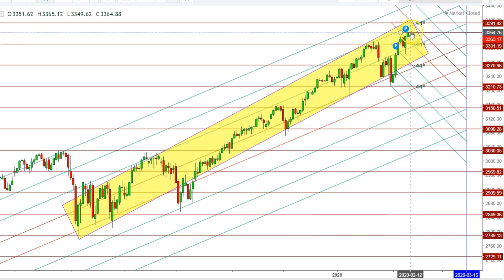S&P 500 Futures - Outlook For The Week of February 11th, 2020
This video explains the in-depth analysis of the movements of S&P 500 Futures, in order to predict the expected trading zones for the week of February 11th, 2020.

1. This content is for information and educational purposes only and should not be considered as an investment advice or an investment recommendation. Past performance is not an indication of future results. All trading carries risk. Only risk capital be involved which you are prepared to lose.

2. Remember, YOU push the buy button and the sell button. Investors are always reminded that before making any investment, you should do your own proper due diligence on any name directly or indirectly mentioned in this video. Investors should also consider seeking advice from an investment and/or tax professional before making any investment decisions. Any material in this analysis should be considered general information, and not relied on as a formal investment recommendation.